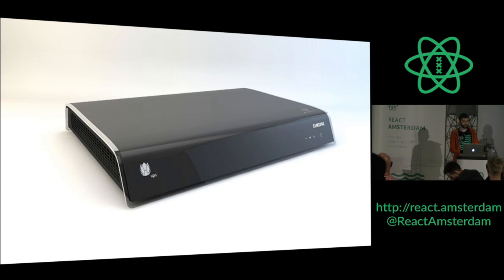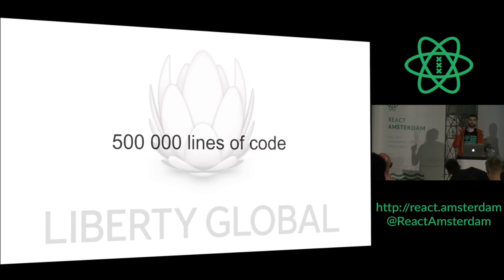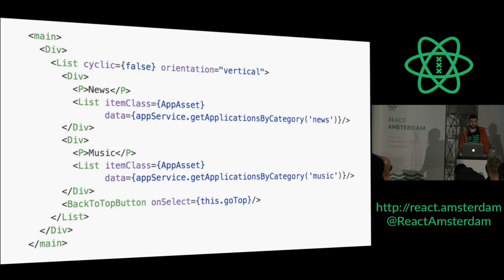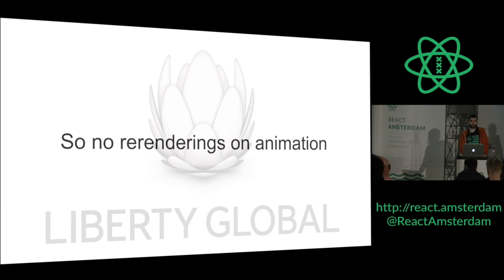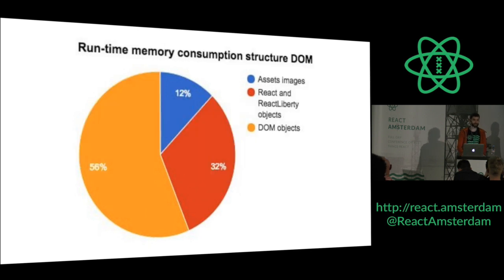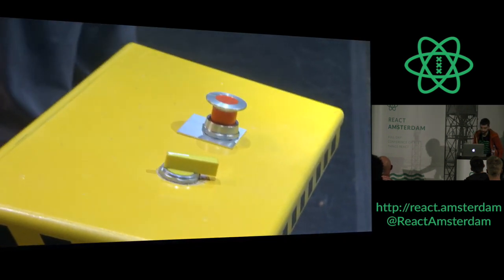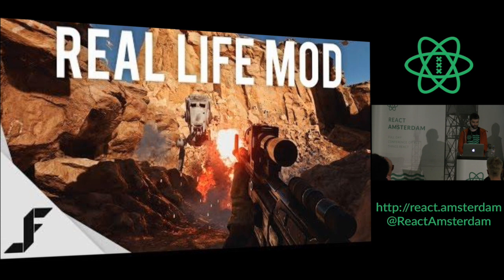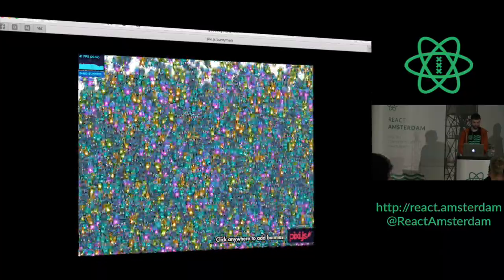Denis Radin: React WebGL in Liberty Global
🗓 Denis Radin, Liberty Global, Amsterdan on React WebGL in Liberty Global

A story about connecting, discovering, be free to choose between ‪WebGL‬ / ‎Canvas‬ / ‪‎DOM‬ / ‪Native‬ or any other UI renderer that will help you learn and better do your projects

If you tweet, don't forget to reactamsterdam tag it!